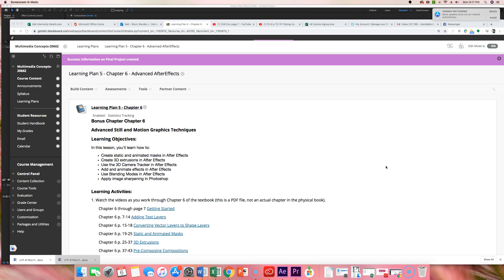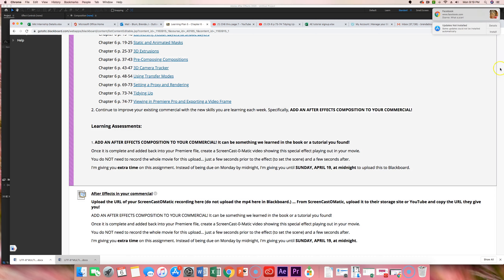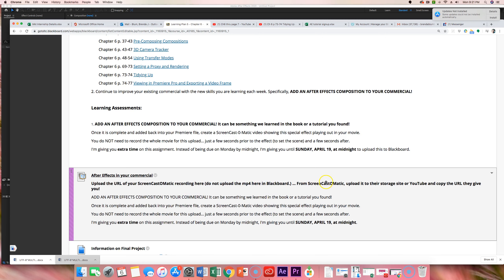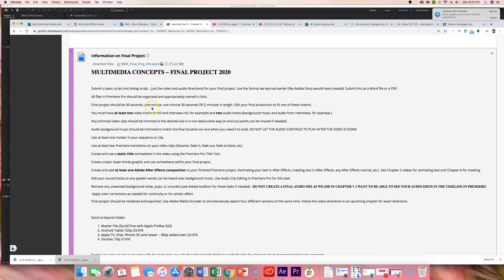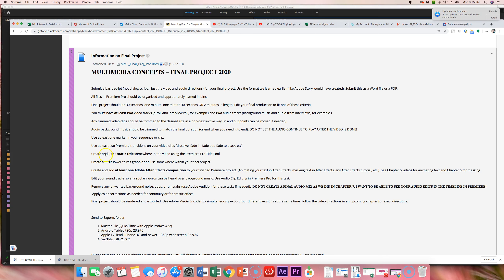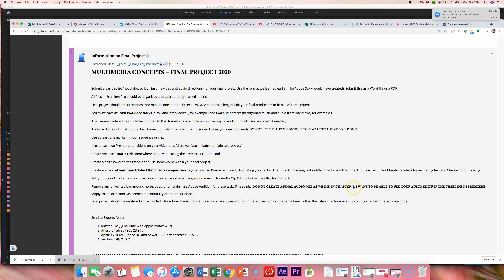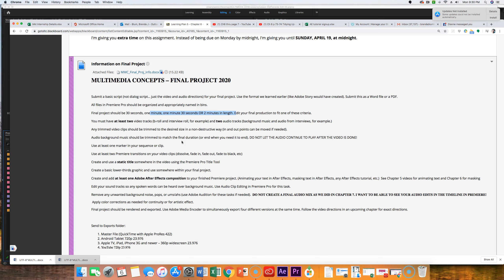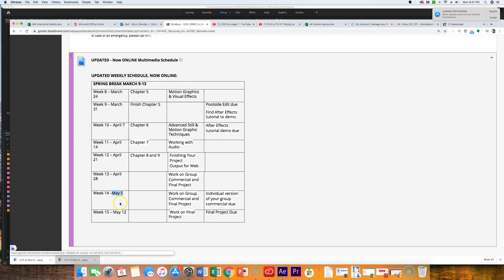Week of April 7 Overview